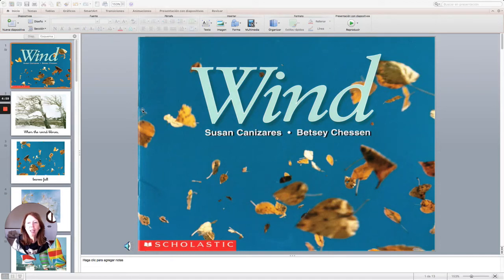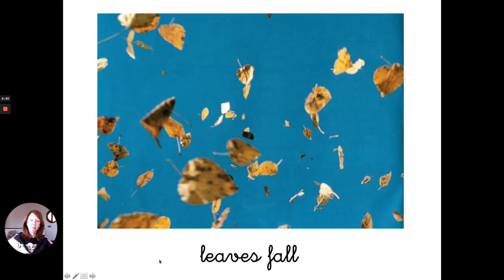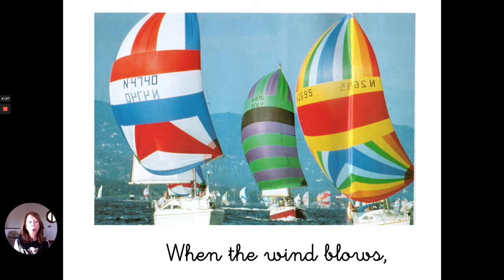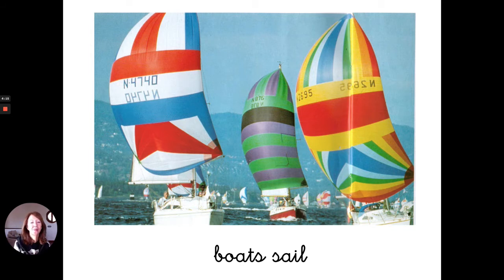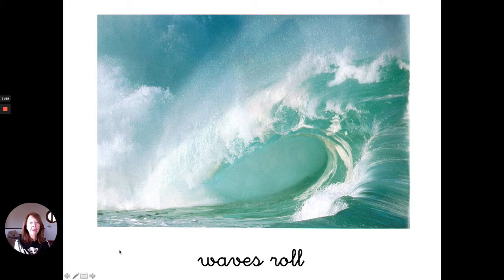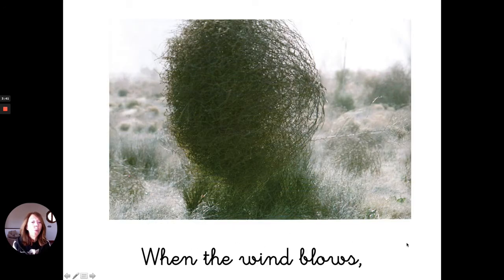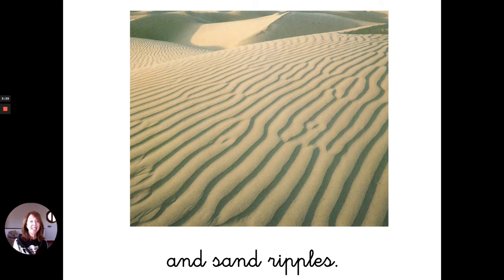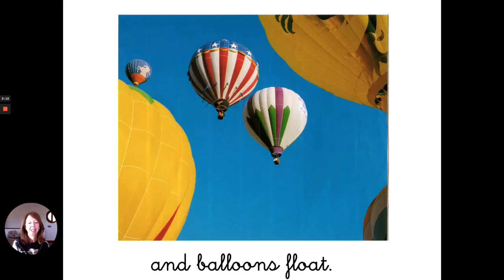The wind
Listen to the story about the wind.